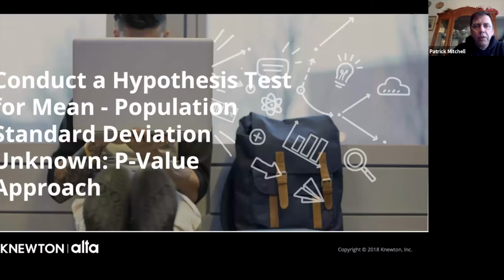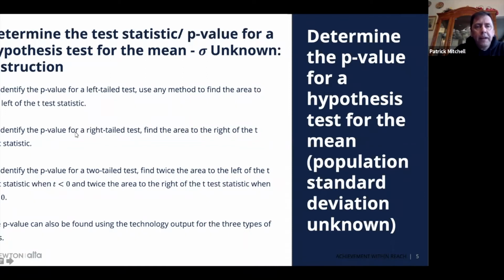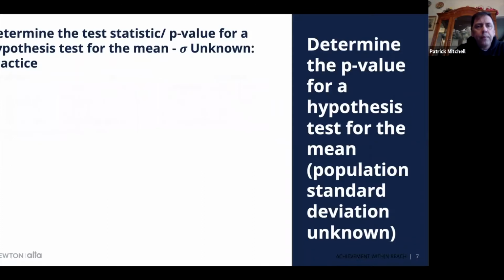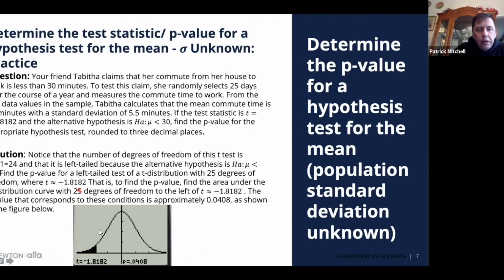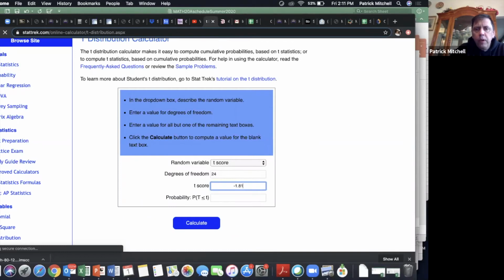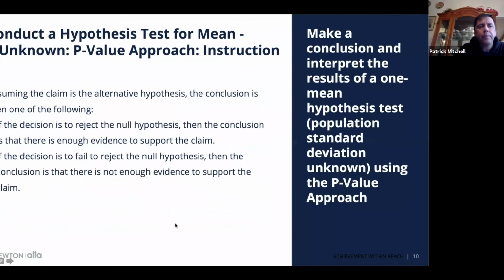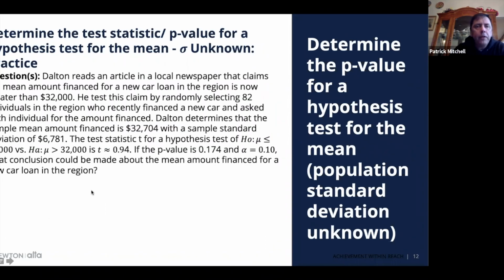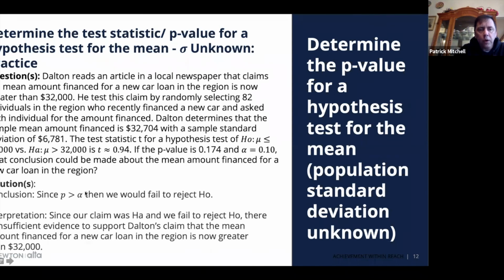MATH 1610 Hypothesis Testing #6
There is a typo on slide #5.  Please change all instances of 8.86 to 9.86.